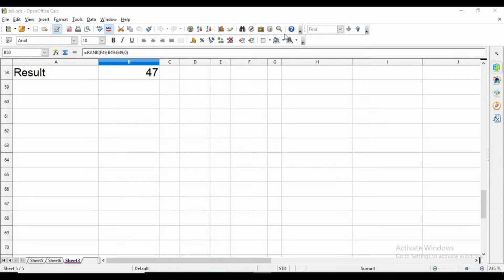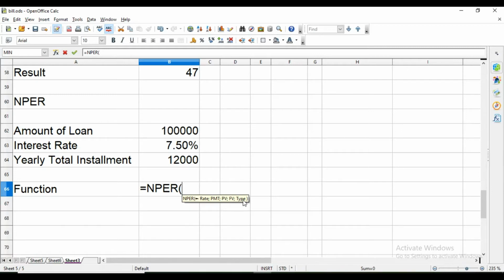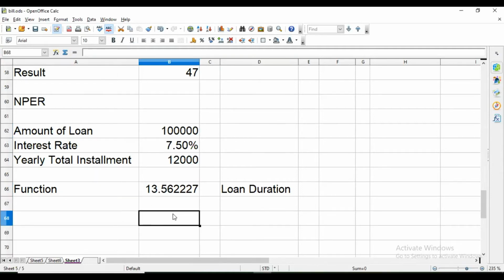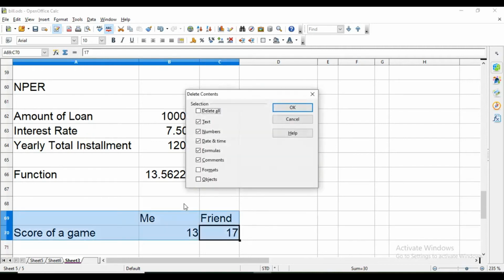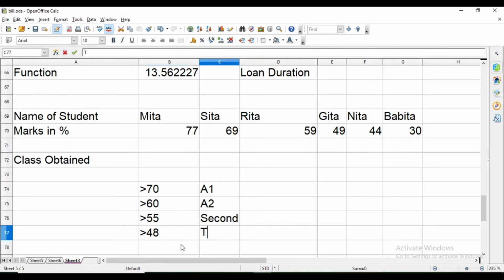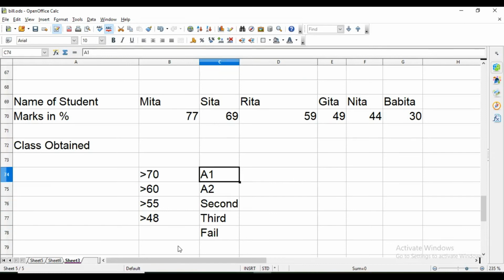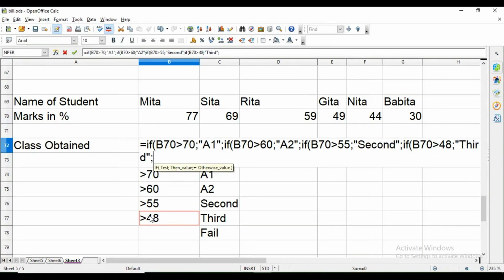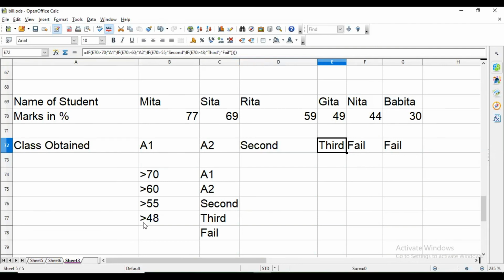Standard 10 | Chapter 7 | Functions in Calc | Part 3 | NPER | Nested IF | GSEB | Computer Studies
OpenOffice Calc practical and explanation. Using formula and functions in Calc.